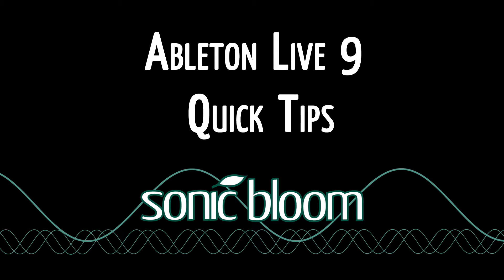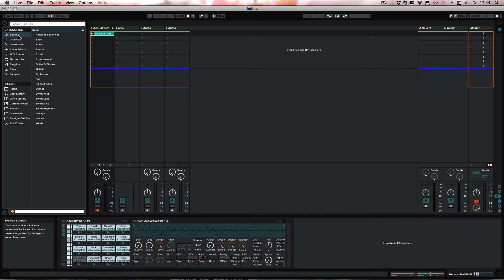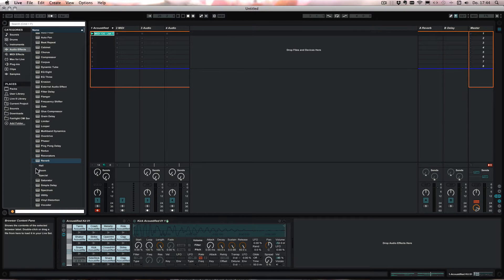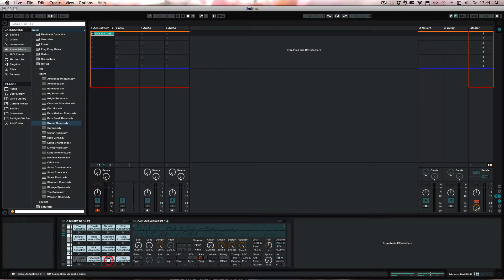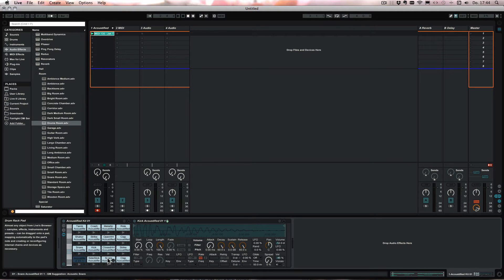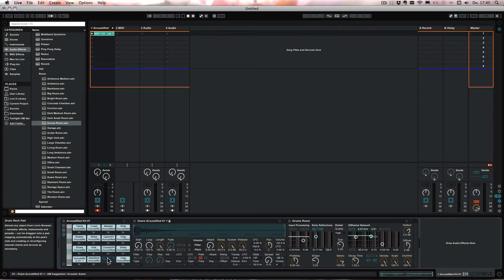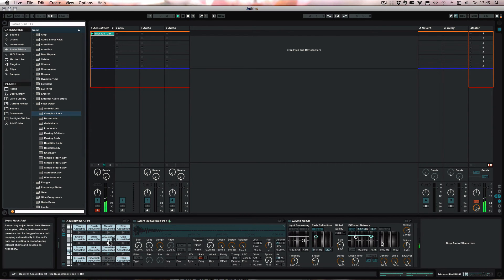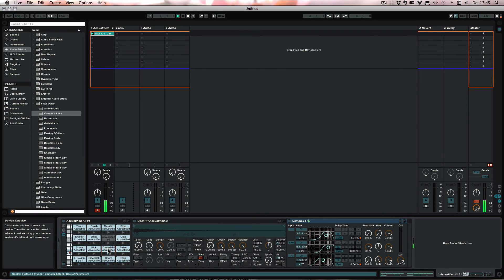Ableton Live 9 Quick Tips - How to Quickly Add Effects to Drum Rack Chains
The tutorial series 'Ableton Live 9 Quick Tips' shows you little, but useful tips when working with Live 9. This episode explains a really quick way to add effects to individual Drum Rack chains.